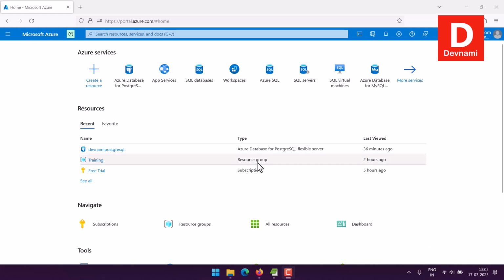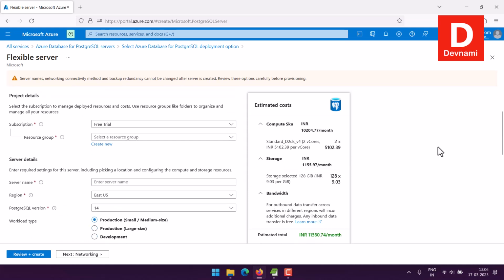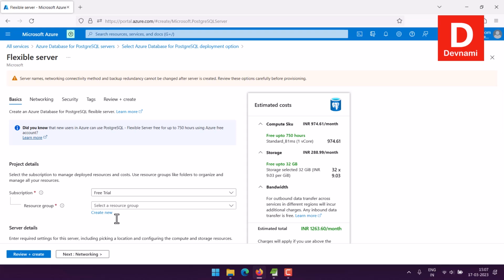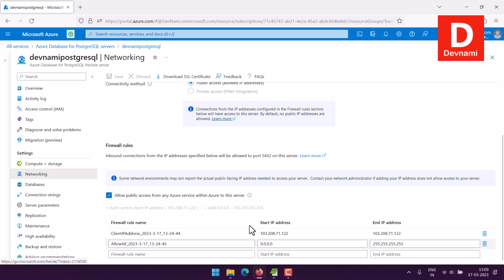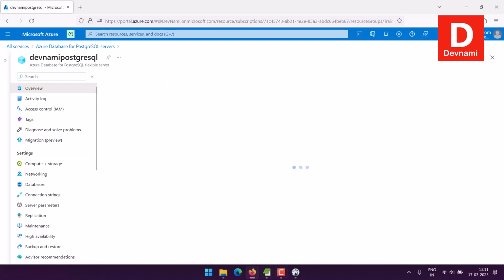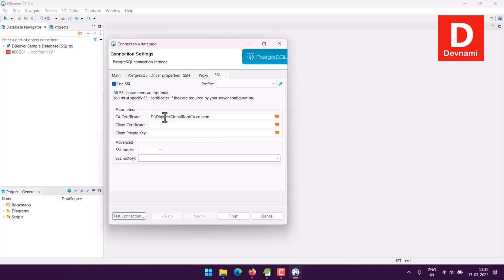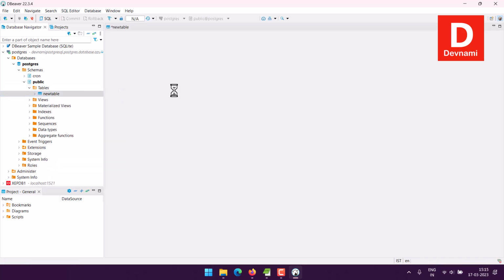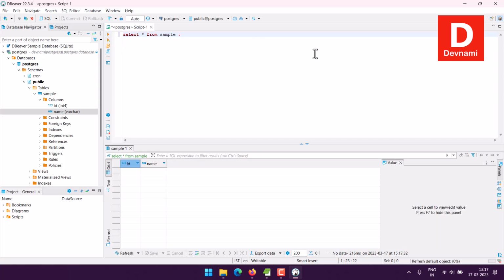Azure - Connect Azure Database for PostgreSQL to DBeaver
Learn How to Connect Azure Database for PostgreSQL to DBeaver.